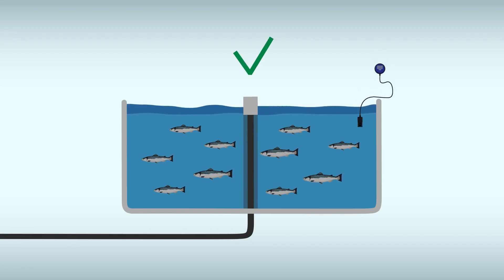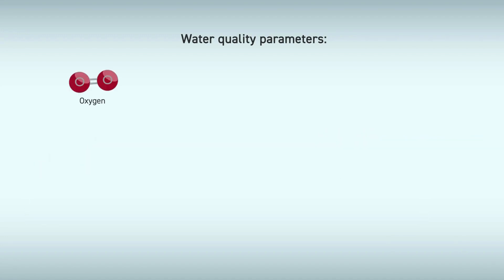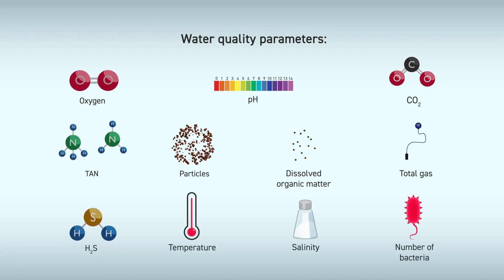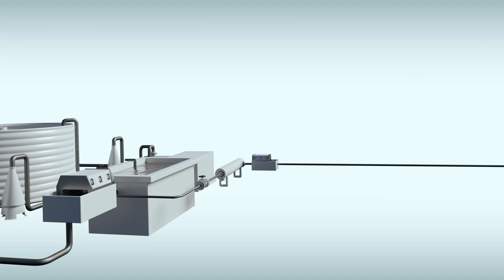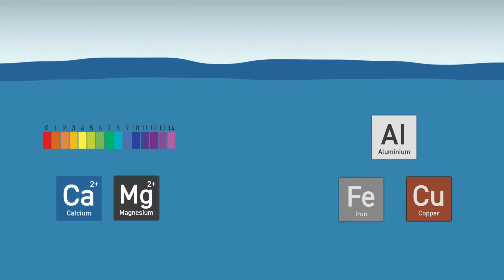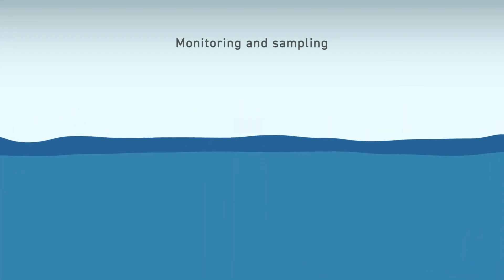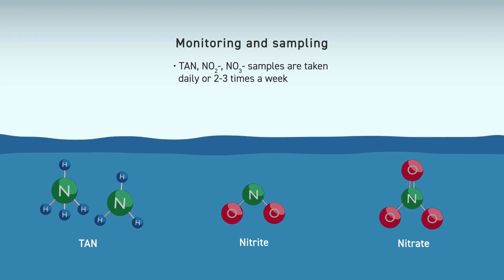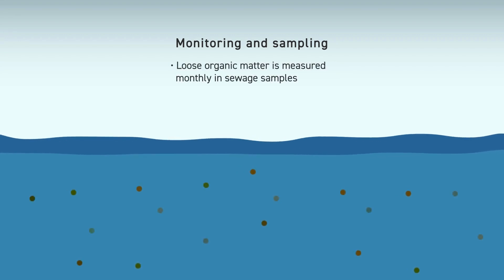Water Quality in RAS Aquaculture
Maintaining optimal water quality is crucial in RAS (Recirculating Aquaculture Systems) to ensure a healthy and sustainable environment for fish. In this video, we’ll explore the key factors in water quality management and how it impacts aquaculture success.